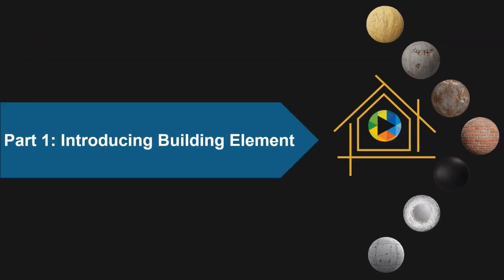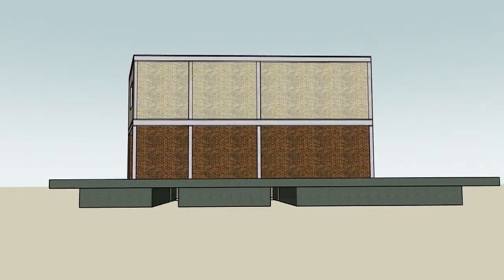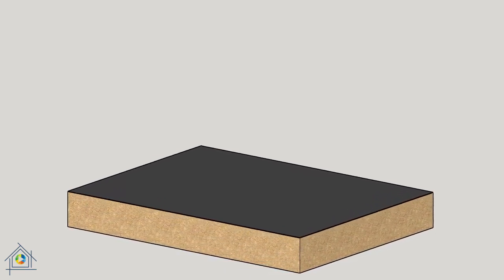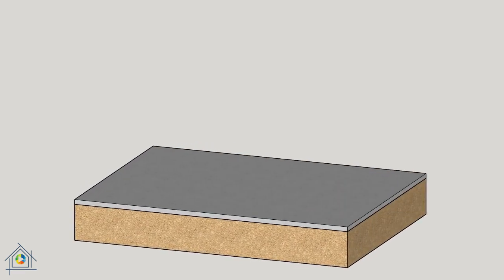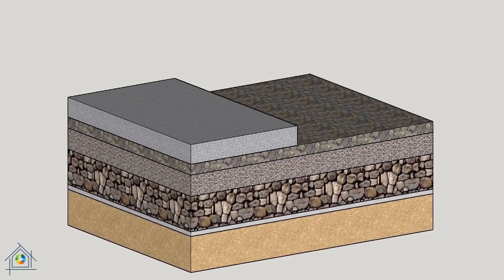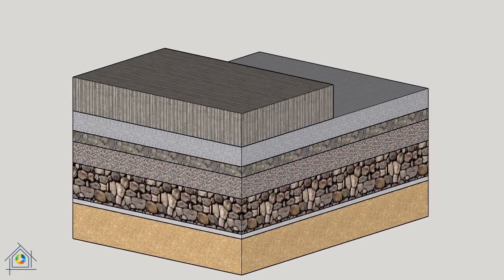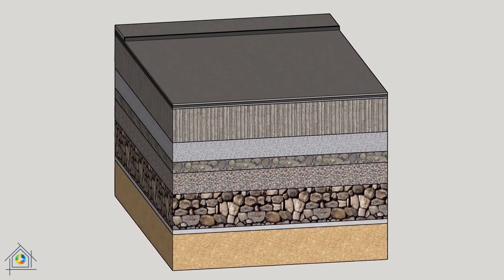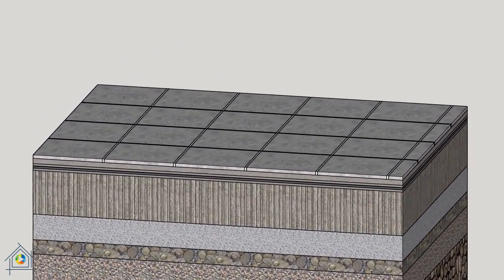Ground floor with moisture insulation, crushed stone layer and concrete with stone tile